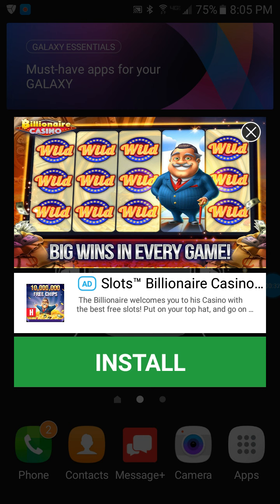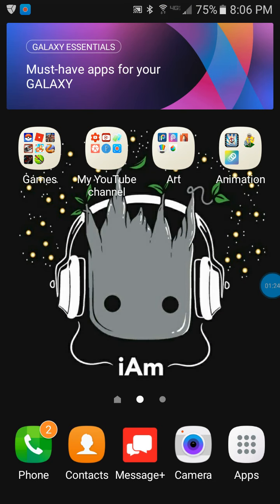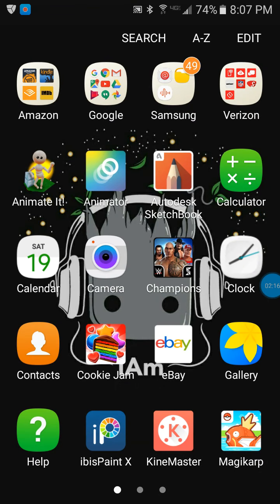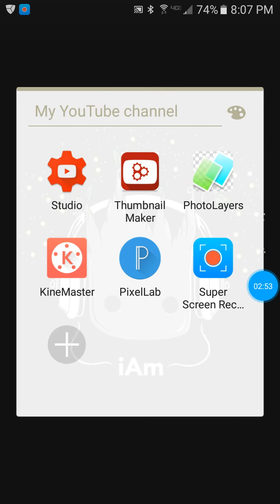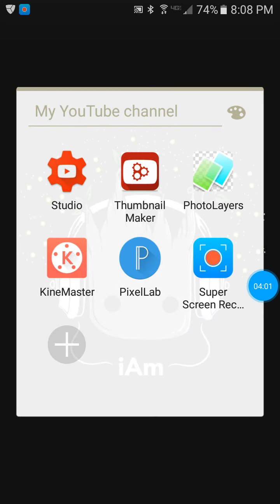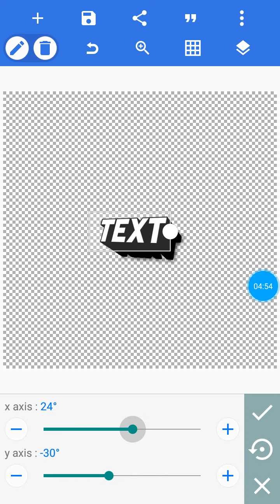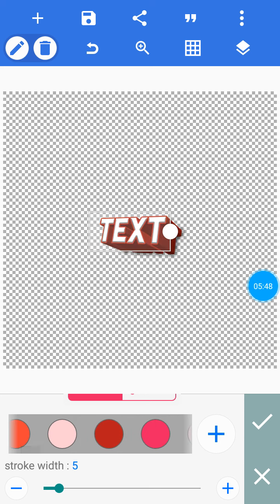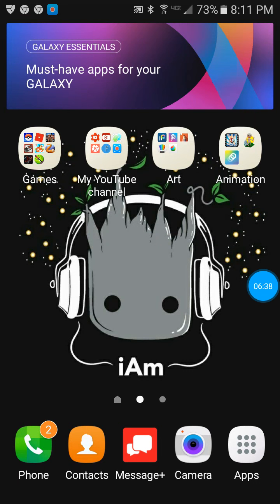What I do to edit my videos and make videos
Use
Studio

Thumbnail maker

Kinemaster or power director

Super screen record

PixelLab

For animate Minecraft character

Photo layers

Animate it

Skinseed

Photo shop touch if you have it